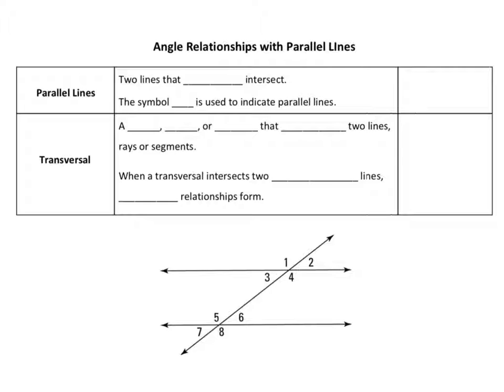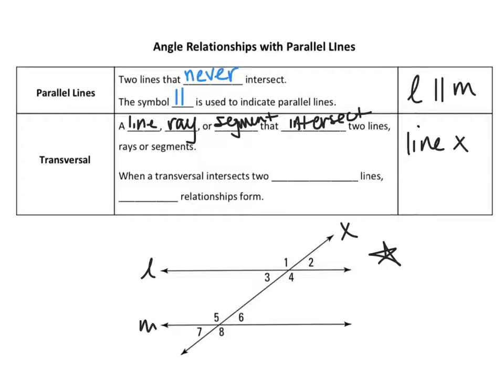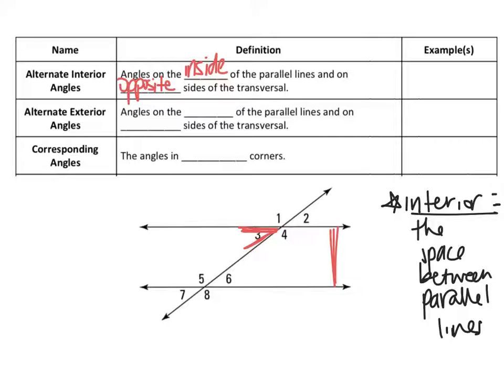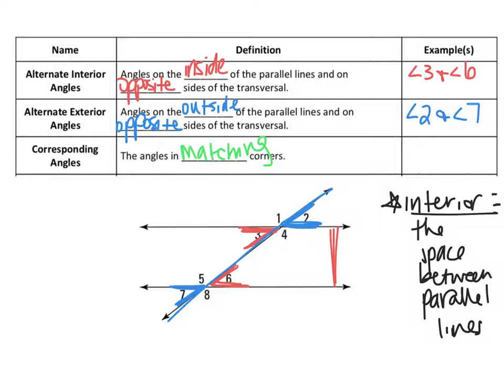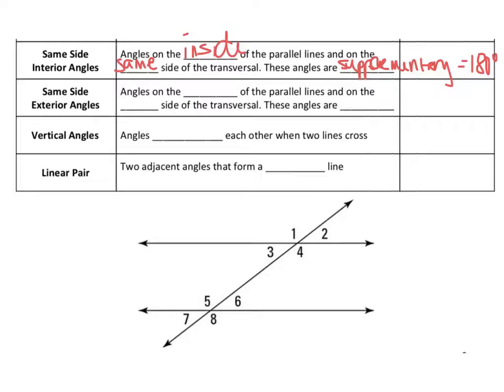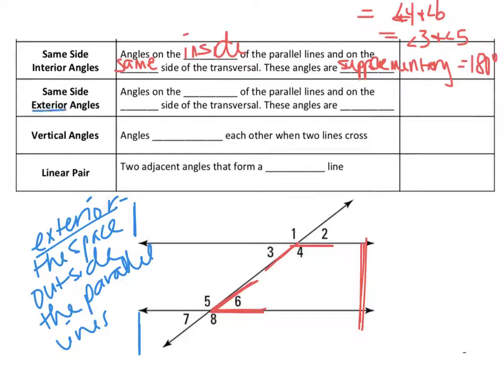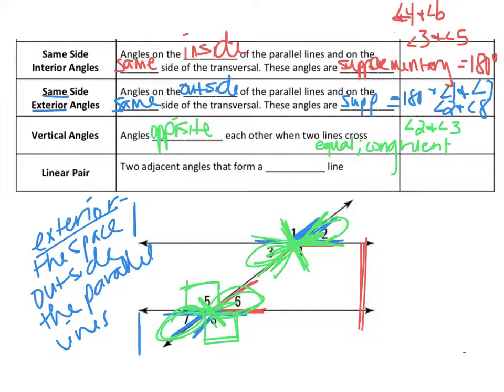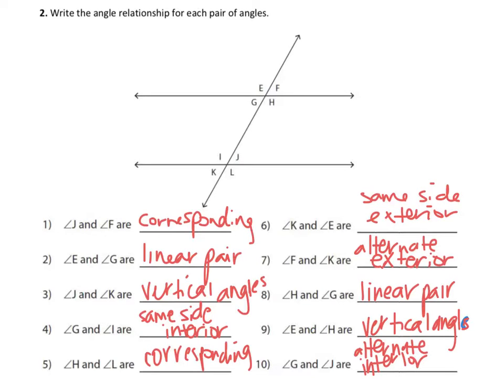Angle relationships part 2